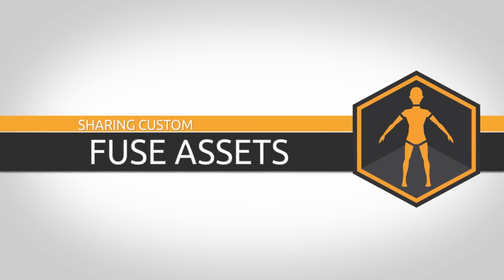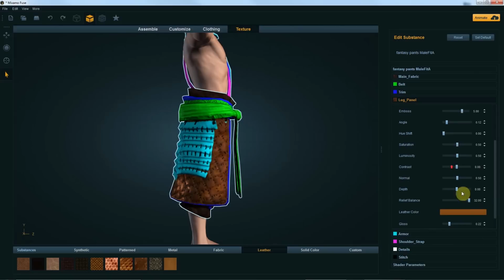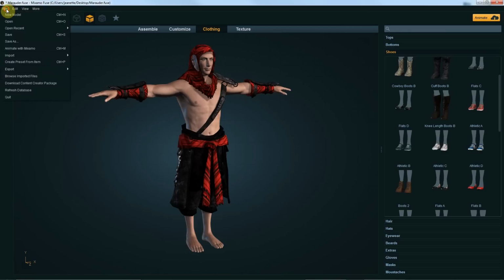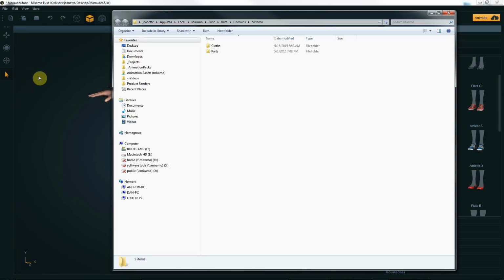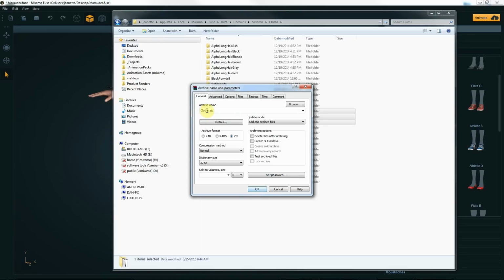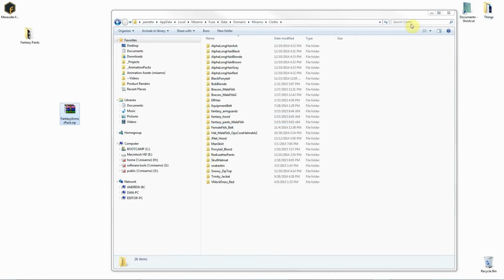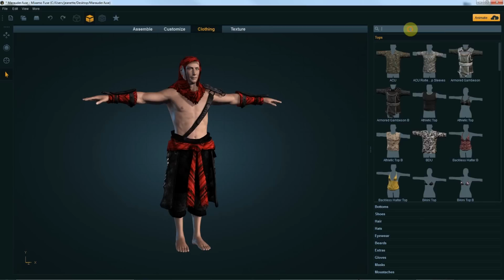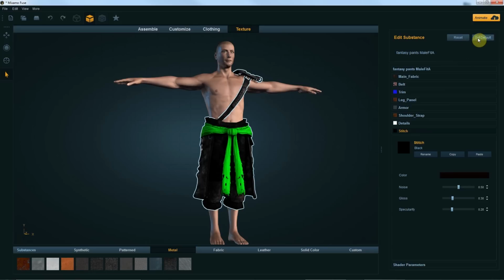Tutorial: Sharing Custom Fuse Assets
Mixamo saves countless hours of work for creatives working in 3D. Create, rig and animate production-quality 3D models with Mixamo's online software and asset collections. The end-to-end solution takes minutes, not days - accelerating 3D projects to new levels of creativity.